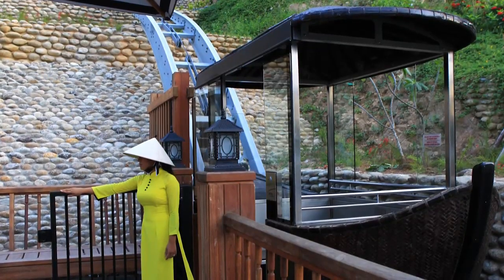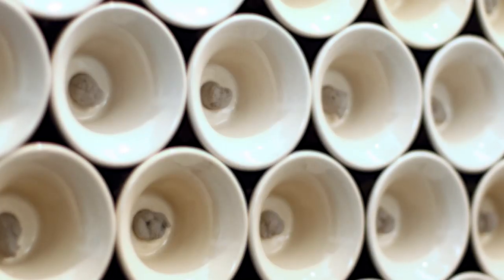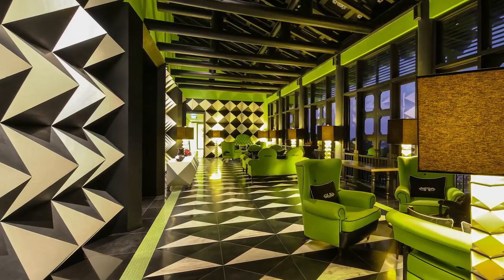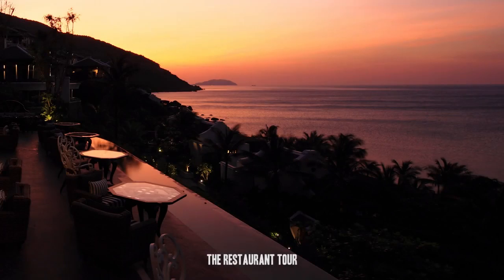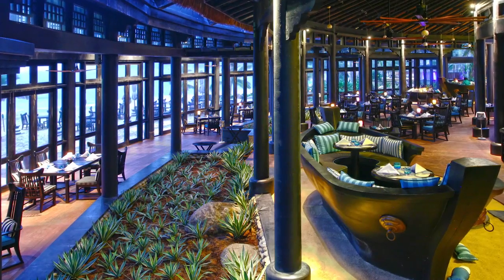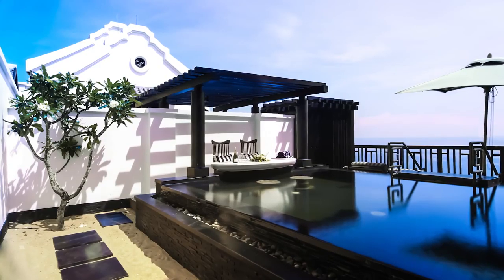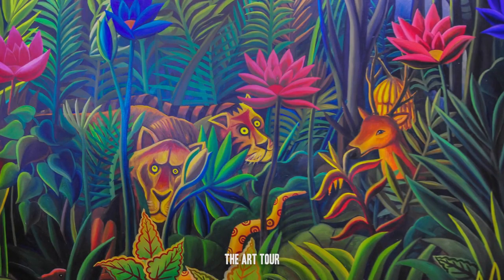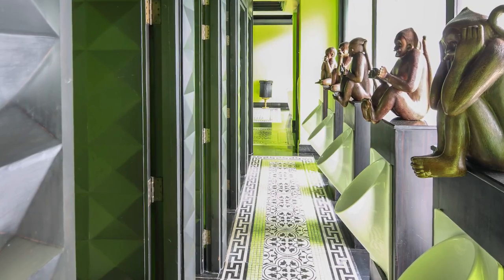Intercontinental Danang Sun Peninsula Resort Designer - Bill Bensley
Unveil the captivating story behind the extraordinary design at InterContinental Danang Sun Peninsula Resort with renowned architect Bill Bensley. Join us on a visual journey as we delve into the inspirations, visions, and meticulous craftsmanship that have brought this architectural masterpiece to life.